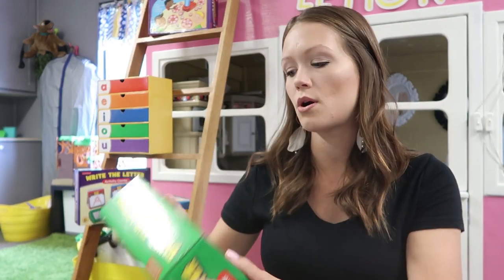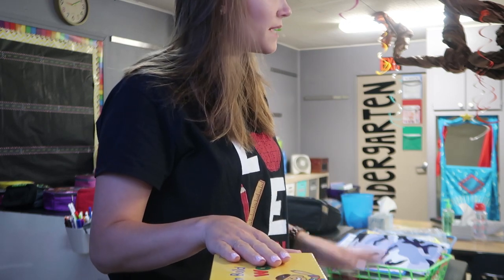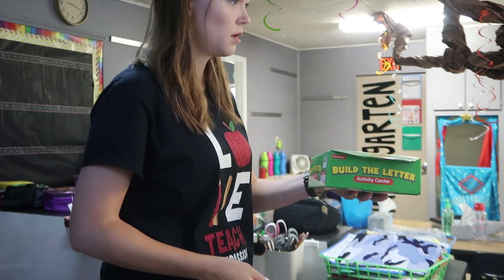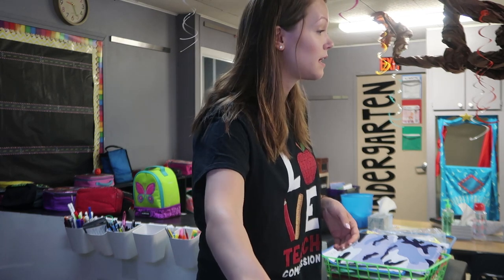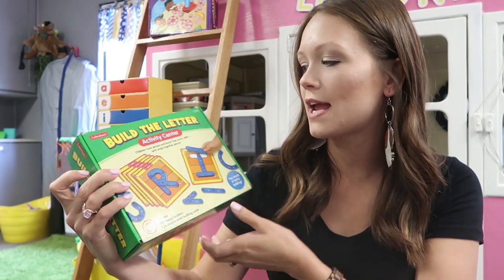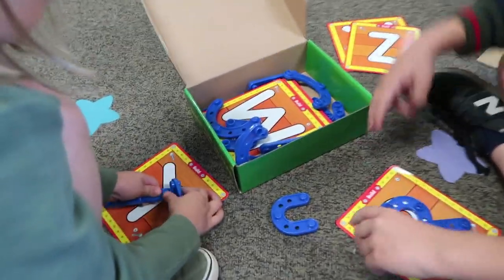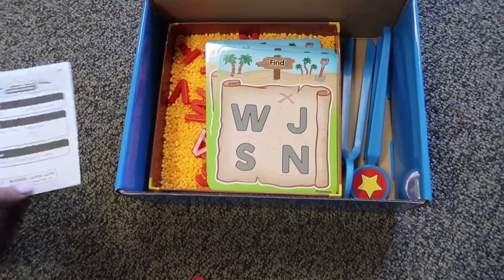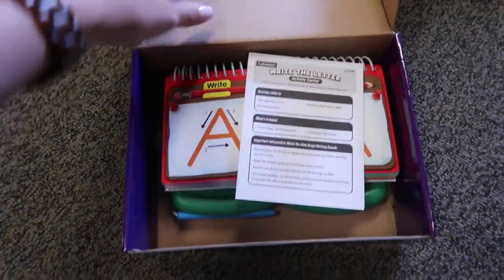Using Centers in the Classroom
We love to use centers in the classroom to teach and differentiate instruction. In this vlog I share three strategies that I use to set up successful center rotations.

These are the centers I talked about in the video!

1. Lakeshore creates award-winning, high-quality educational products that inspire
kids to learn through play.
2. All of Lakeshore’s products are created by former teachers with education in mind.
3. Lakeshore has 60 stores nationwide, find your closest store